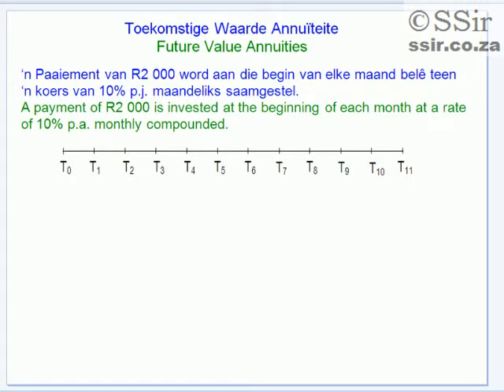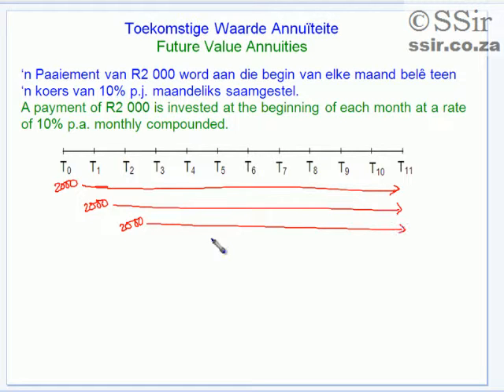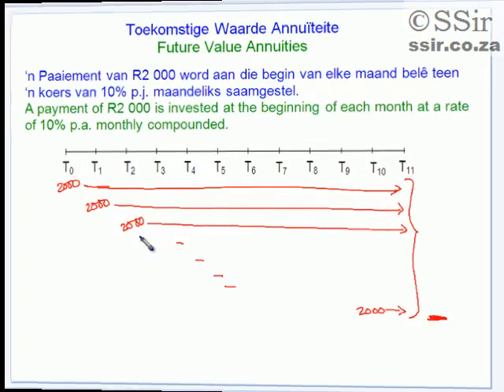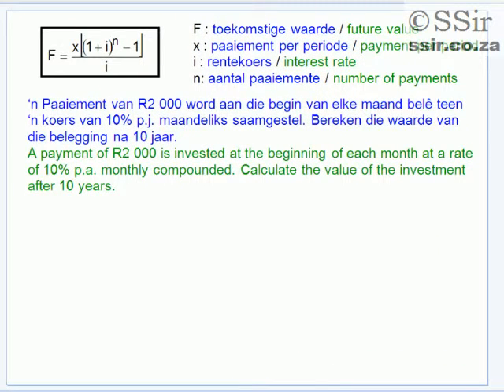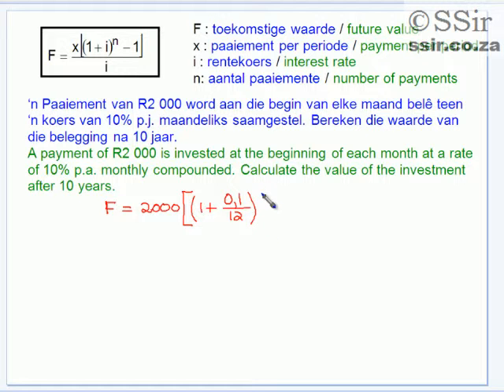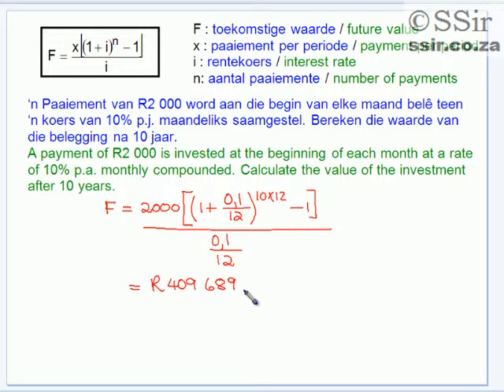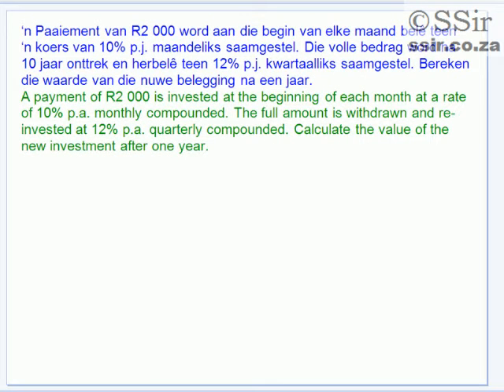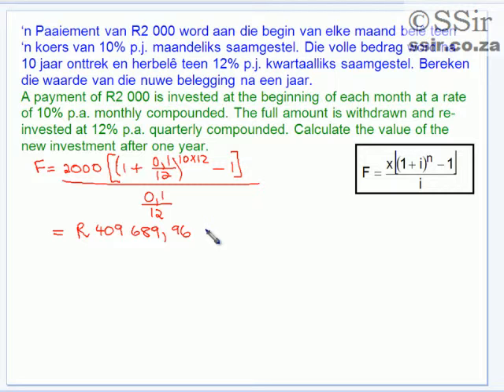Maths Grade 12 Future value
My-e-tutor